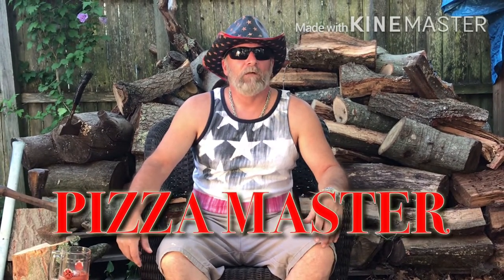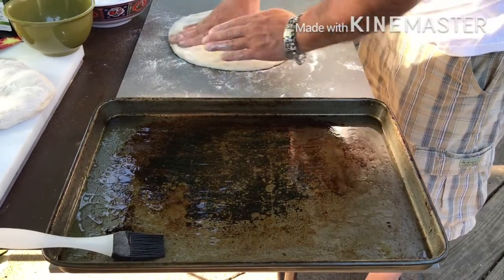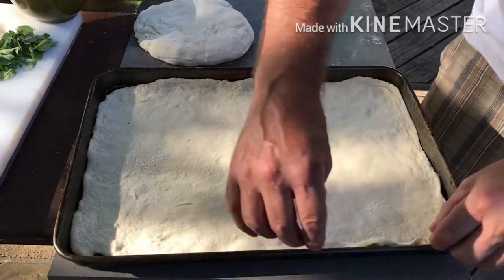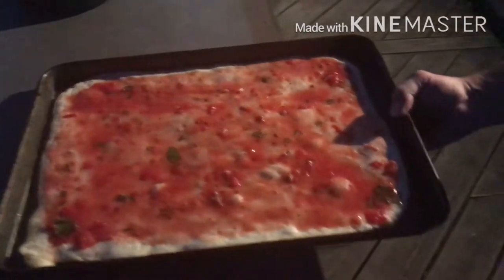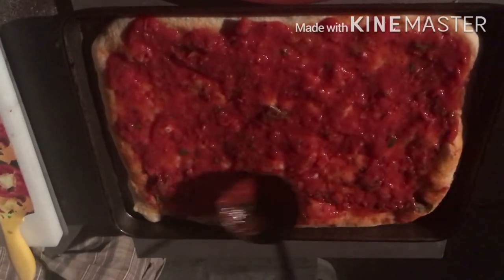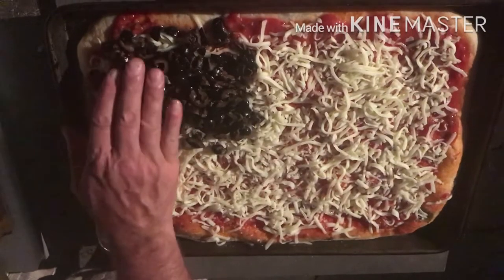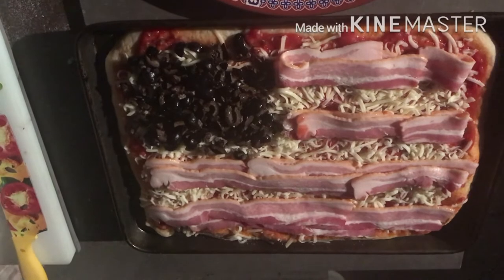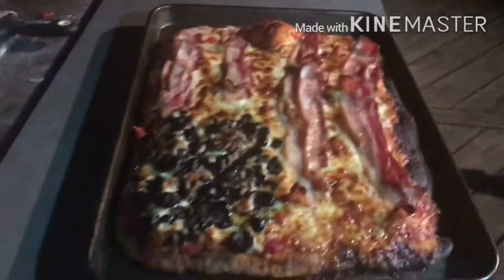Pizza Bacon American Flag Patriotic Sicilian Style Pizza Wood Fired Oven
We r Dedicating this Video to all Our Veterans , First Responders, and Patriots all over the World.  Sicilian Style American Flag Pizza.  Made with Bacon and black olives. Mozzarella and a nice rich tomato sauce with fresh Basil Oregano and plenty of Garlic.  Baked in our Wood Fired Pizza Oven. Enjoy.
Thanks
MIKE.